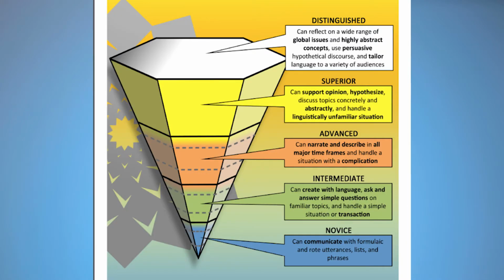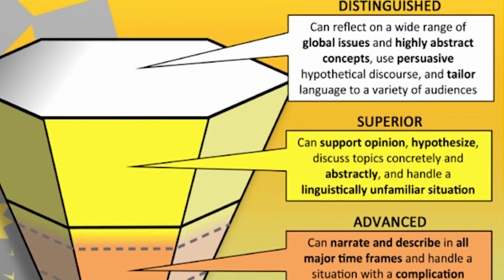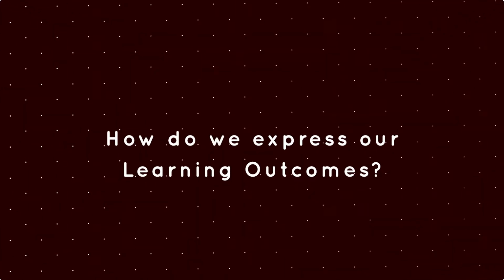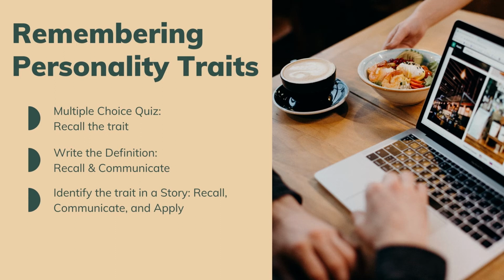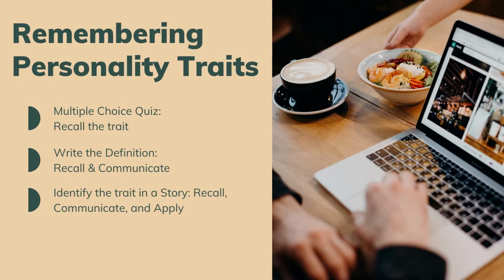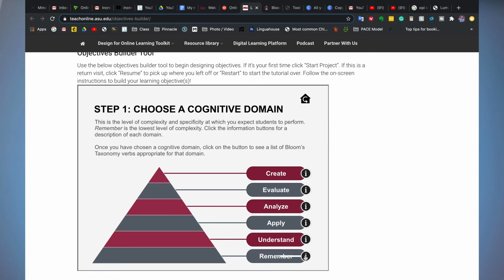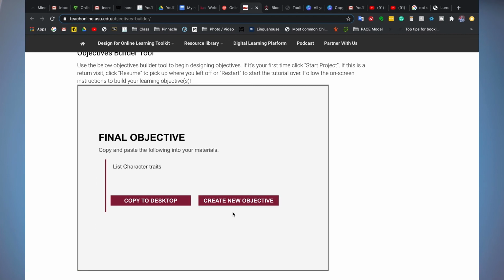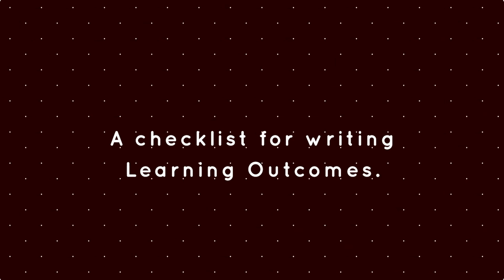Identifying Learning Outcomes | Backwards Design pt. 1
There are few things more foundational to course design than clearly articulated learning outcomes. They are the backbone that guides everything we do in terms of assessments and week to week lesson planning.

Intro (0:00)
What are learning outcomes (0:58)
Why are learning outcomes important (1:31)
Beginning with the textbook (3:02)
Using Standards for proficiency (5:57)
Get Specific with Bloom's Taxonomy (8:37)
Formula for Writing Objectives (11:27)
Perfecting your Outcomes (13:18)
Closing Thoughts (15:38)